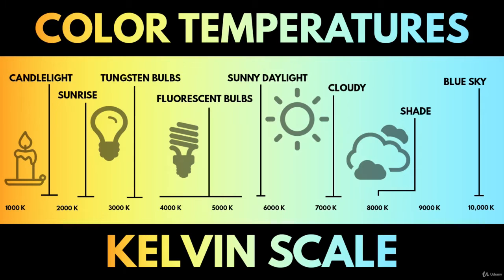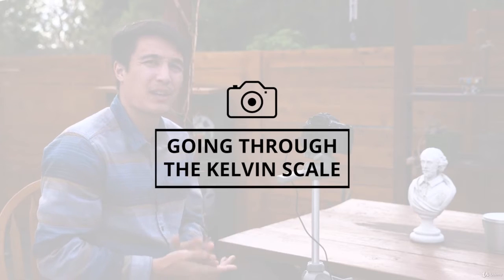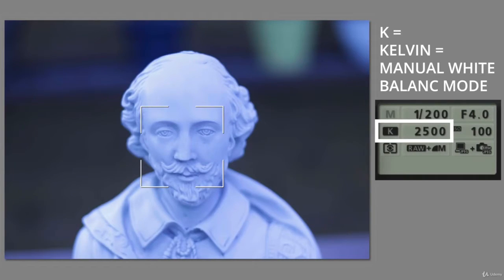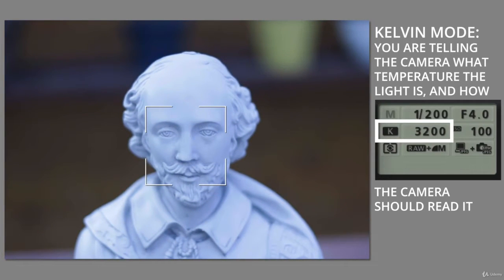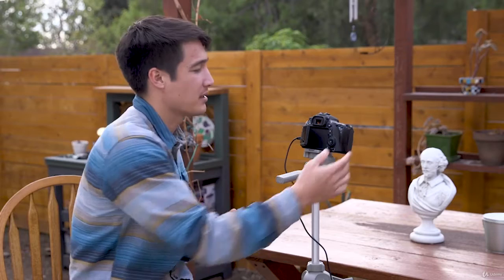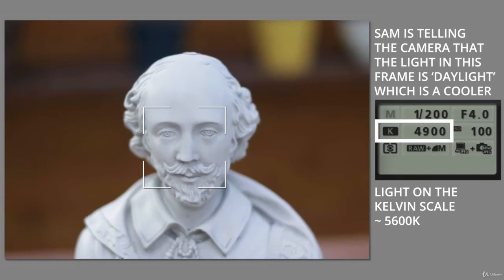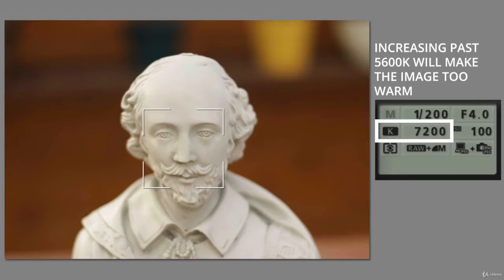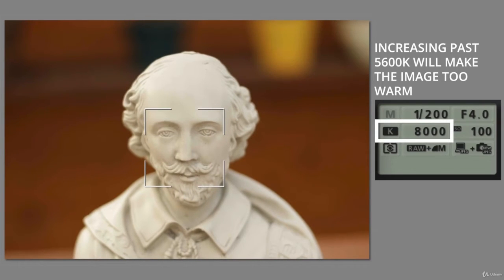6.3 The Kelvin Temperature Scale